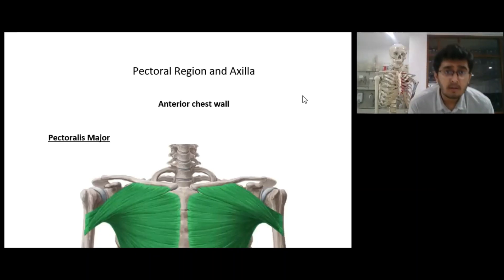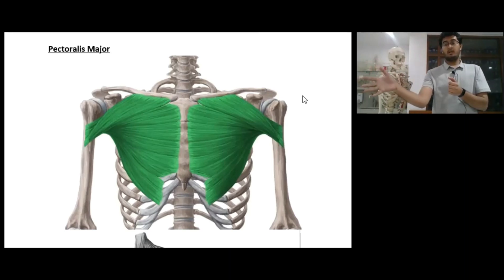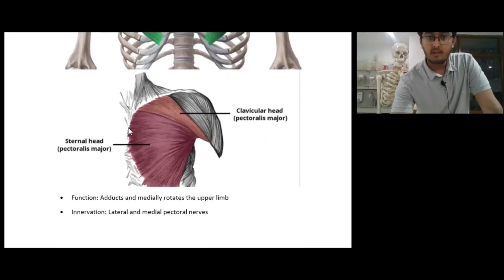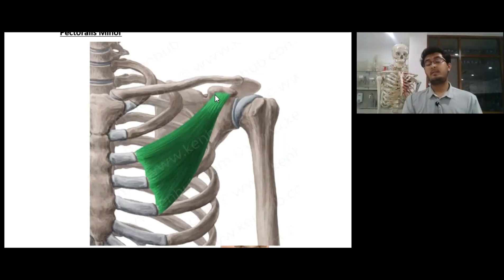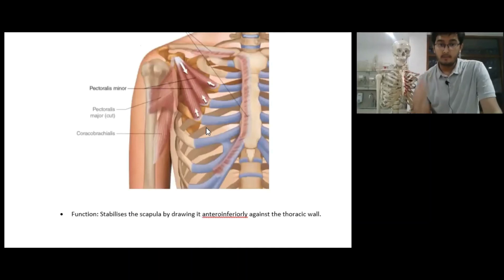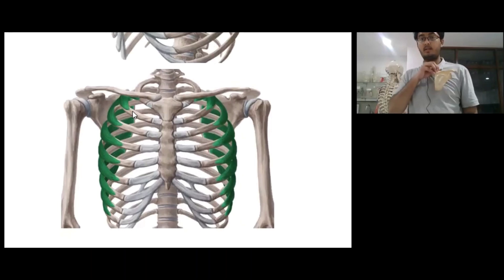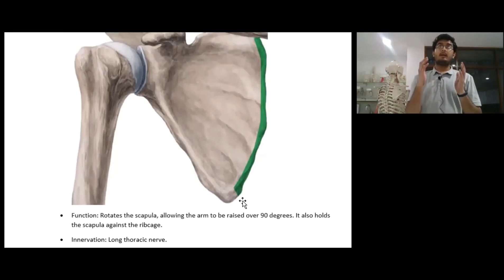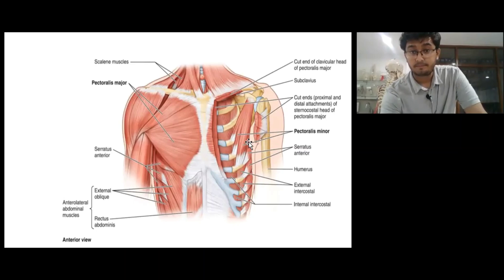Anatomy of the Pectoral region and Axilla Part 1 (Muscles of the Pectoral region)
The video includes muscles of the Pectoral Region. The muscles of the back and Axilla will be covered in the next videos.

Content of the video:

00:00 - Intro
01:13 - Pectoralis Major
05:41 - Pectoralis Minor
09:52 - Serratus Anterior
15:47 - Subclavius

References:
Grays Anatomy
KLM
Teach Me Anatomy
Kenhub
Google Images